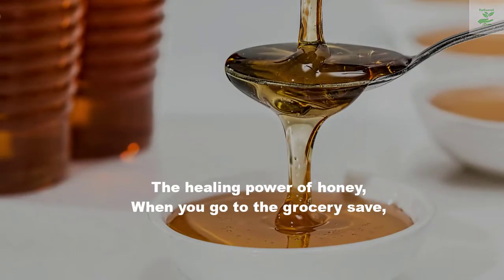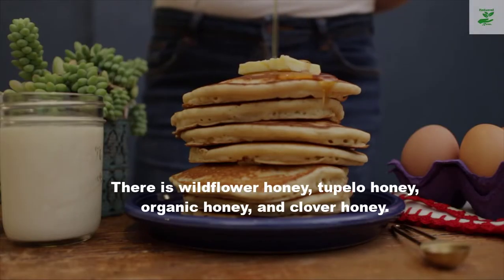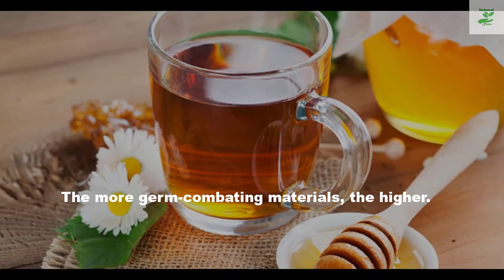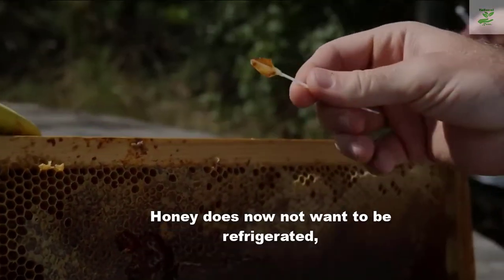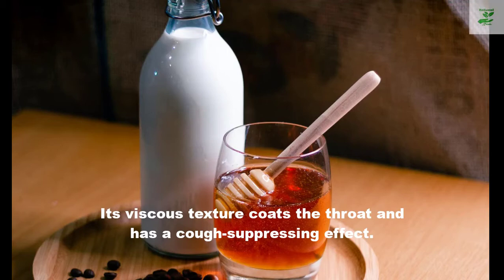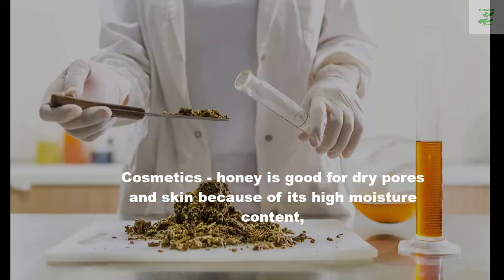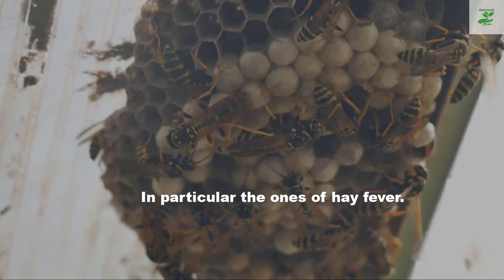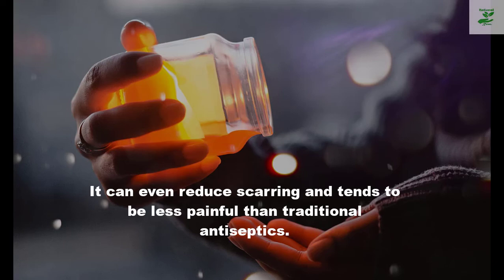THE HEALING POWER OF HONEY.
For other products please visit:

When you go to the grocery save,
You probably see an entire shelf or numerous cabinets dedicated to diverse kinds of honey.
When we speak about honey as a restoration remedy,
Even though, it's crucial that raw honey is used.
Raw honey has not been "sterilized" with excessive heat,
And it has now not had anything brought to it.
Uncooked honey varies quite a bit, too.
There is wildflower honey, tupelo honey, organic honey, and clover honey.
An amazing middle street is raw wildflower honey.
It tends to comprise the medicinal features of an expansion of wildflowers,
And whilst you're looking to kill germs,
The more germ-combating materials, the higher.
How is honey used? One of the first-rate things approximately honey is how top is tastes.
Children (over 1 12 months of age) reply nicely to honey as a treatment.
Here are a number of honey's recuperation makes use of.
Burns - honey has been shown in diverse research to be an incredibly powerful burn remedy.
It has numerous antibacterial compounds that have not begun to bring about bacterial resistance,
And its moist nature facilitates keep burned pores and skin supple and reduces moisture loss.
If you use honey to treat minor burns,
Surely spread honey over the burn and cover lightly with gauze.
Honey does now not want to be refrigerated,
However it feels excellent on a burn if it's chilled.
Coughs and colds - research has shown that often consuming uncooked honey allows prevent colds.
It additionally enables soothe coughs and sore throats.
Its viscous texture coats the throat and has a cough-suppressing effect.
Its antibacterial properties assist fight throat infections and top respiratory infections.
With the aid of lightly heating uncooked honey and combining in restoration herbs such as sliced ginger,
Steeping for a few hours, and straining out the herbs,
You may create a recuperation cough syrup.
Cosmetics - honey is good for dry pores and skin because of its high moisture content,
And its antibacterial features may additionally help with pores and skin infections like pimples.
Undeniable yogurt blended with honey makes a soothing cleaner or facial masks.
Sugar blended with raw honey and candy almond oil makes a moisturizing exfoliant.
Hypersensitive reactions - apparently enough,
Often consuming raw honey may also save you allergic symptoms,
In particular the ones of hay fever.
Because raw honey consists of residual pollen and different plant components,
The idea is that the low stages of exposure,
Such as happens with allergy shots - may additionally reduce sensitivity to common allergens.
Wound recovery - a few interesting research have shown that honey is an exquisite wound healer,
Especially for diabetics who have trouble with minor wounds developing into ulcers.
It can even reduce scarring and tends to be less painful than traditional antiseptics.

right away contact your health care provider.